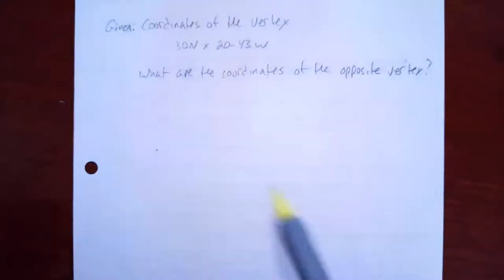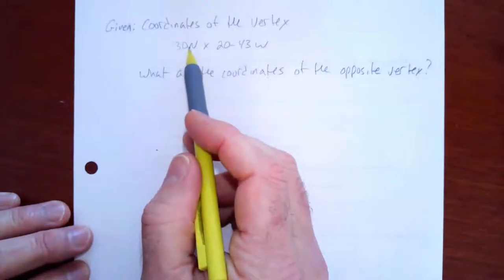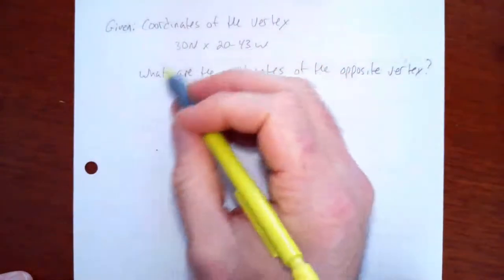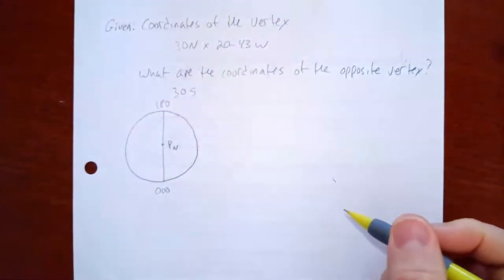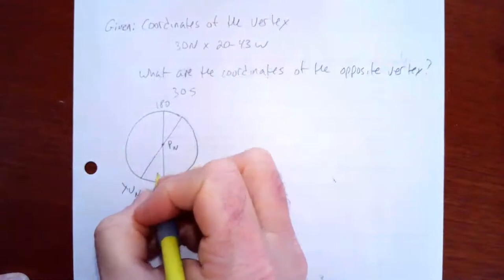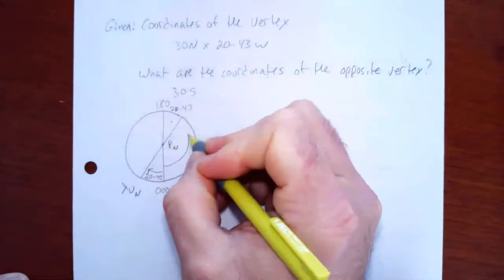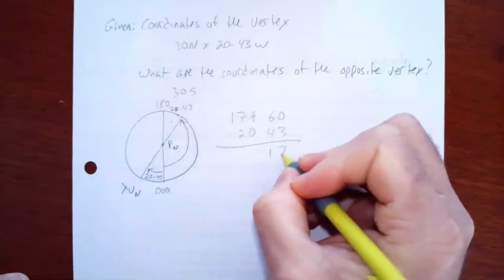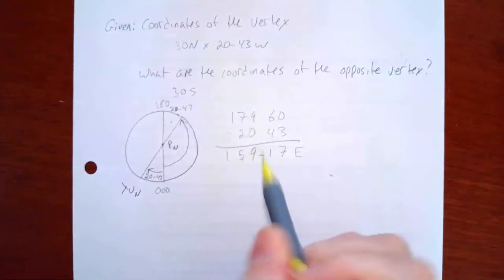Determine Coordinates of Opposite Vertex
Given the coordinates of a Vertex in one hemisphere, determine the coordinates of the Vertex in the opposite hemisphere.